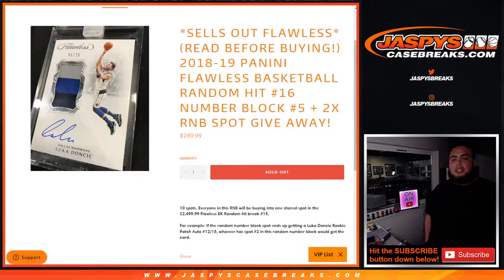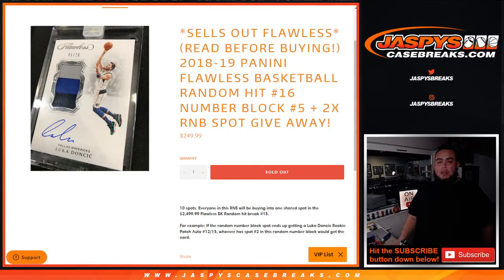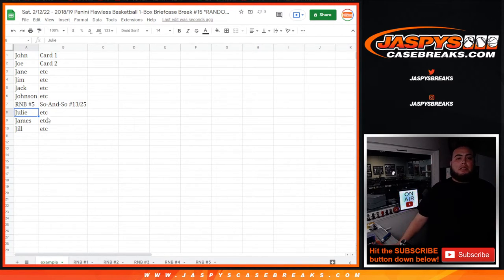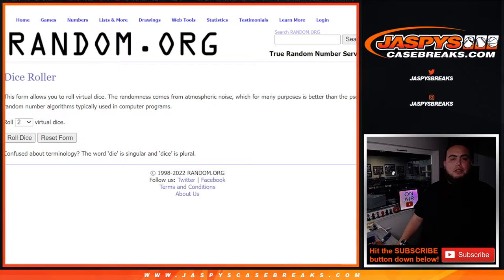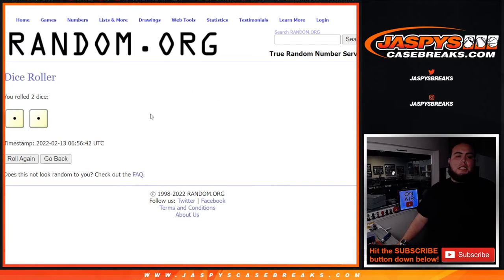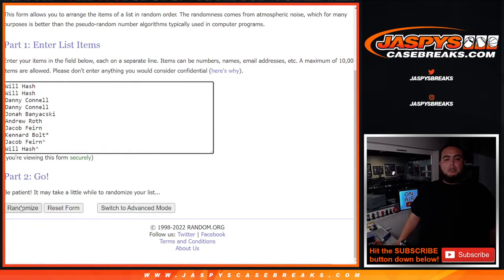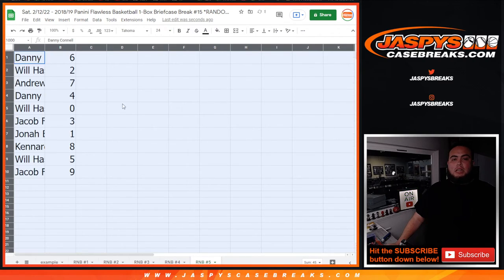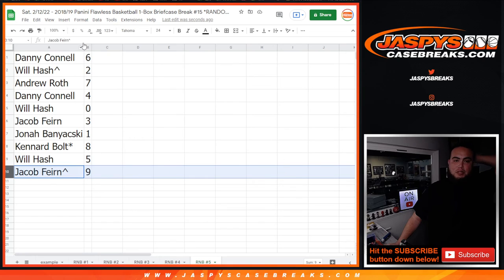Sat. 2/12/22 - 2018-19 PANINI FLAWLESS BASKETBALL RANDOM HIT #16 NUMBER BLOCK #5